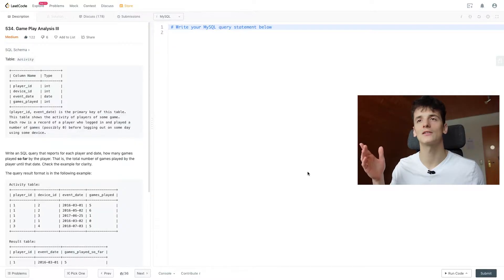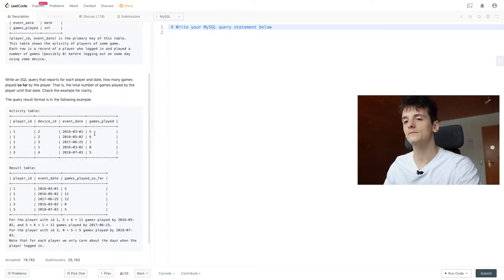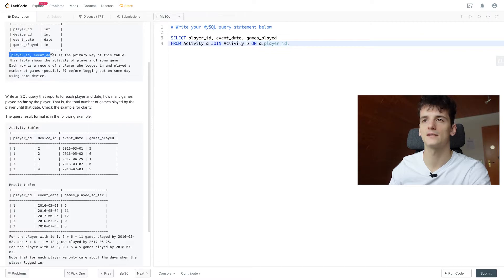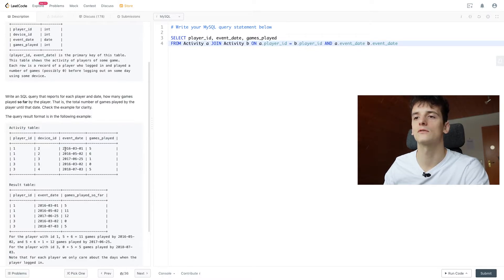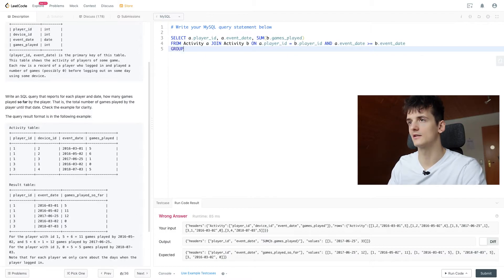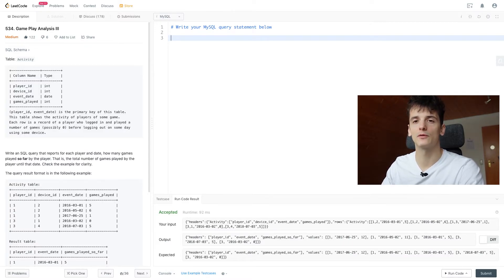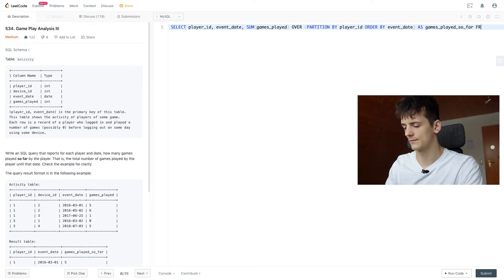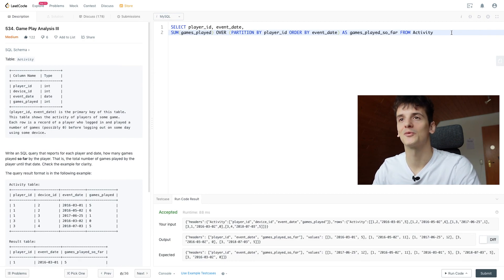LeetCode 534: Game Play Analysis III [SQL]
Solution and walkthrough of leetcode database problem 534: Game Play Analysis III. I'm using MySQL but this solution should work in any SQL dialect such as PostgreSQL SQL Server, etc.